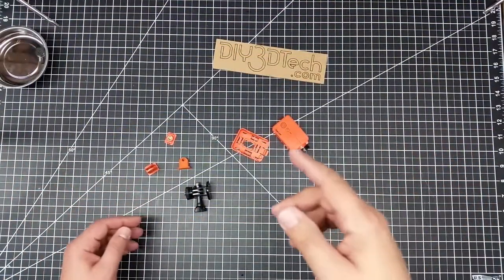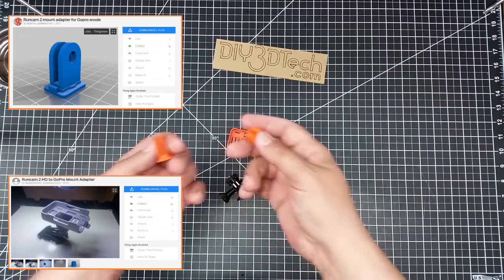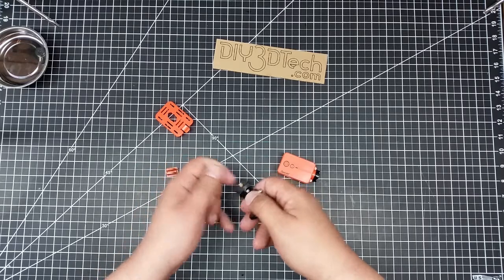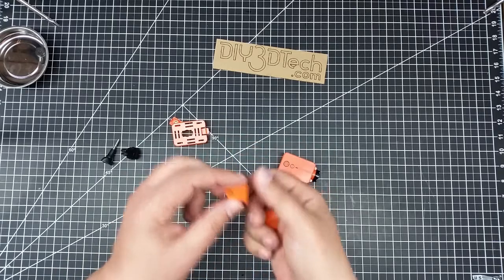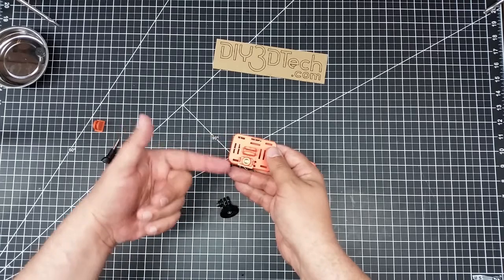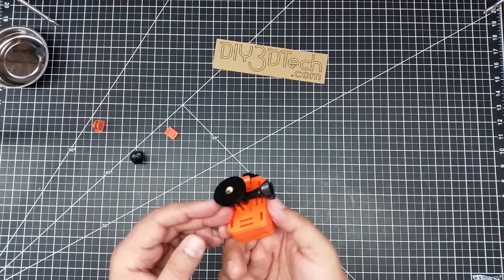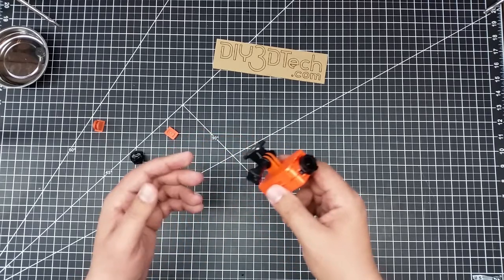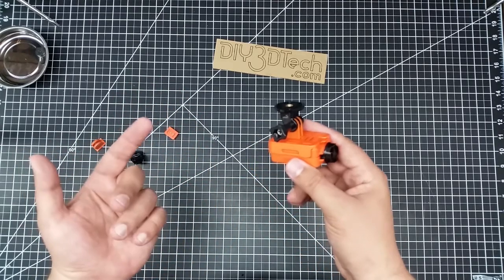Video Drone - 3D Printing a Gopro Mount for the Runcam 2!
for more information on this and many other projects! As in this episode, we will be looking at 3D printing an adapter to covert the Runcam 2 to a Gopro style mount for your drone or RC use!

Runcam Camera Camcorder, Orange (RUNCAM2-OR):

Hubsan
Hubsan X4 H502e and H502s Drone Legs!

UPair One Drone with 4K Camera Bundle with Accessories (11 Items):

Skyzone SKY-700D 5.8GHz 32CH Diversity 7'' FPV Monitor DVR by GoolRC:

DJI Phantom P3-STANDARD Quadcopter Drone with 2.7K HD Video Camera:

DJI DJI-P3-Battery Intelligent Battery for Phantom 3 Drones (White):